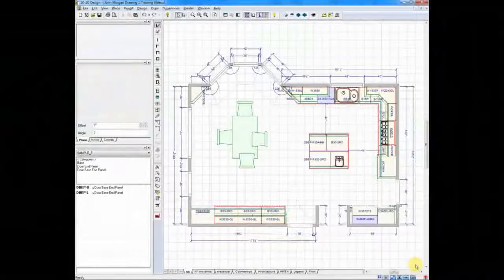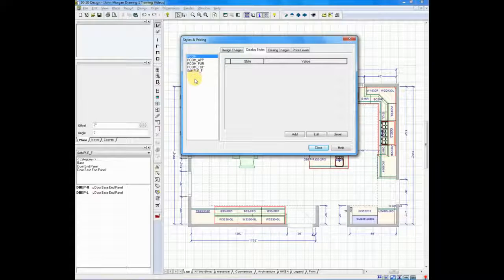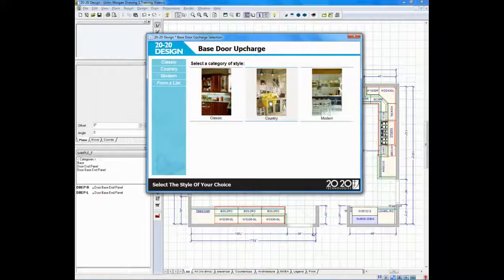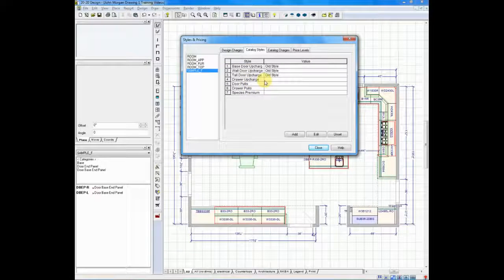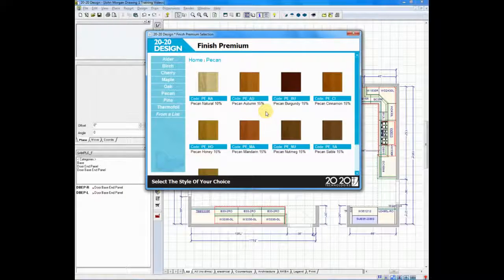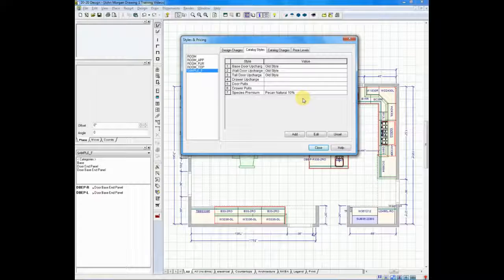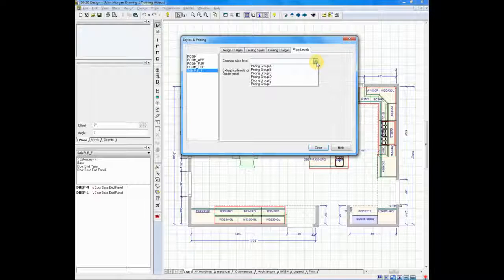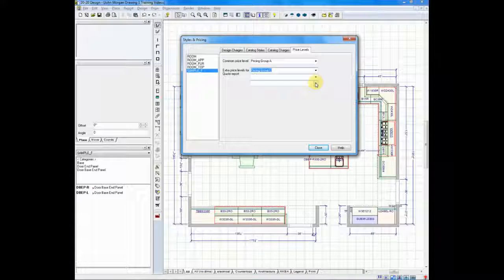2020 Design eLearning: Produce a Quote, Assign Door Styles and Pricing